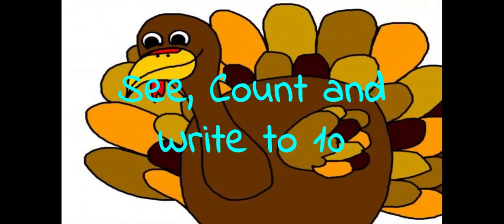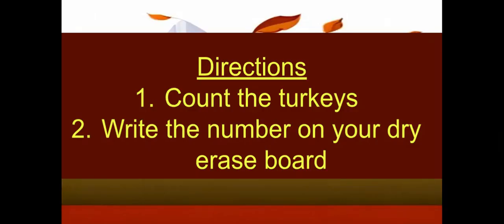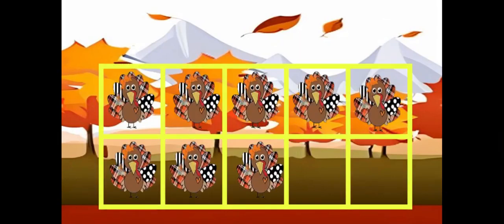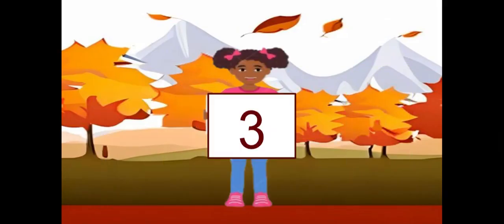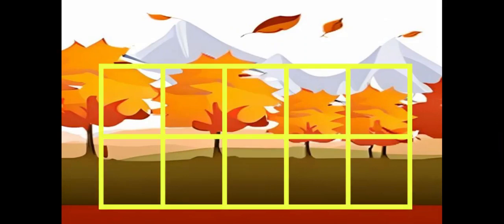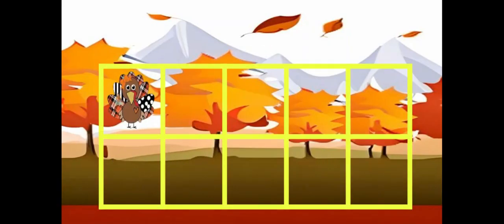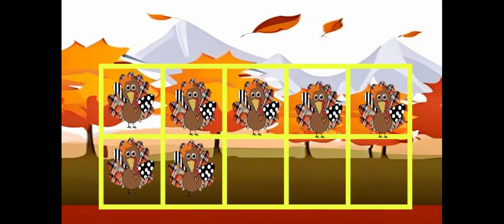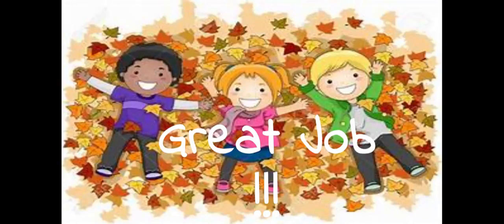See, Count, Write the number to 10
Kinders will look at the turkeys in the ten frame and write how many  on a dry erase board.